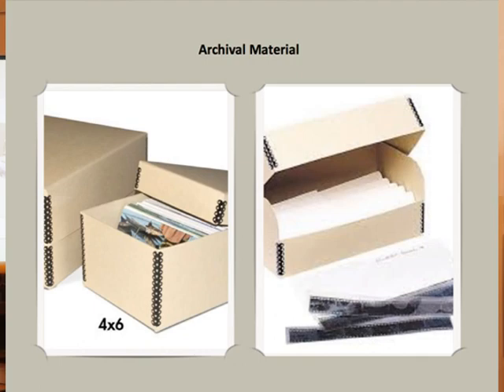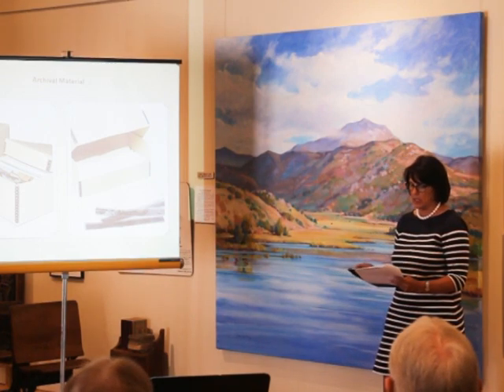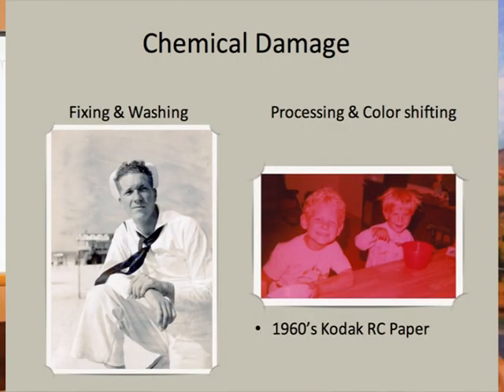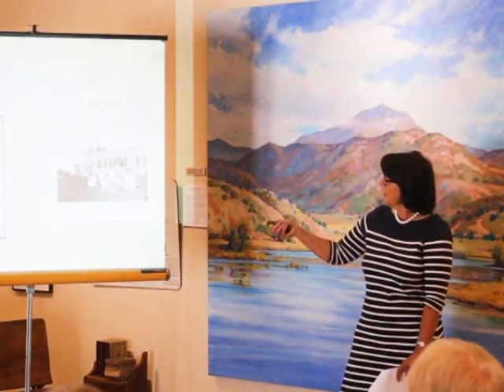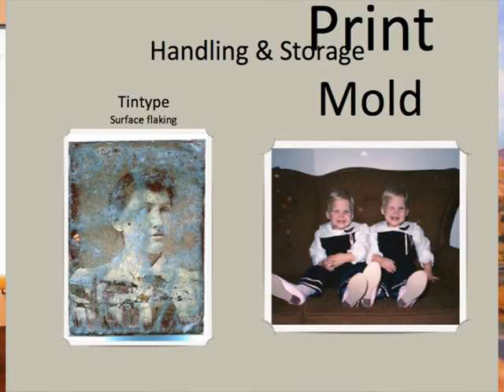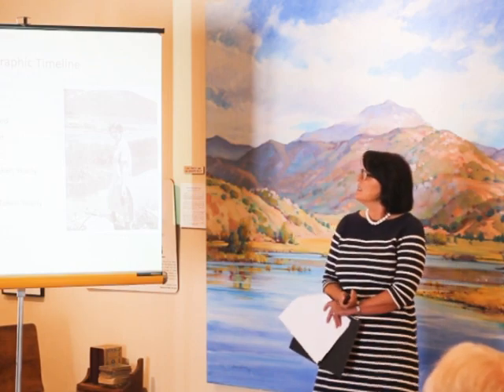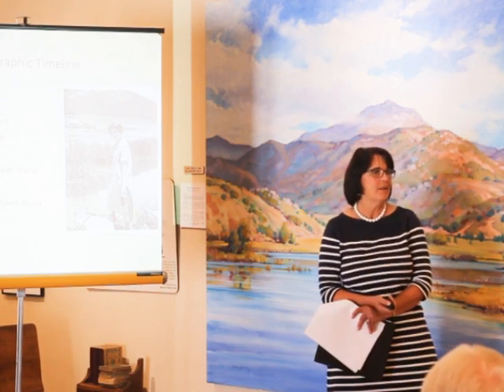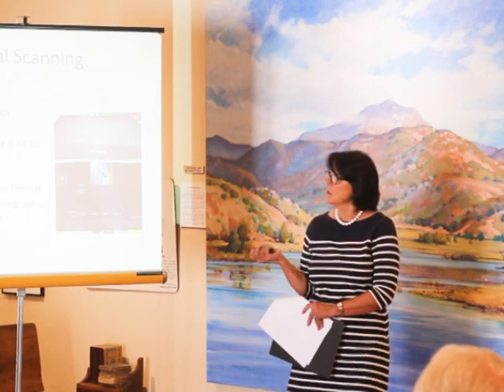RBHistoricalSociety-Speaker-Susan Hill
From Daguerrotype To Digital Images - How to Preserve, Protect and Share Your Photographs. Presented by Susan Hill of Photo Darkroom. A primer from an expert on how to handle your family photos. Photo Darkroom, owned by Susan Hill and her husband Bob, is an award-winning company that has been offering photo production services to San Diego County clients for more than 35 years.